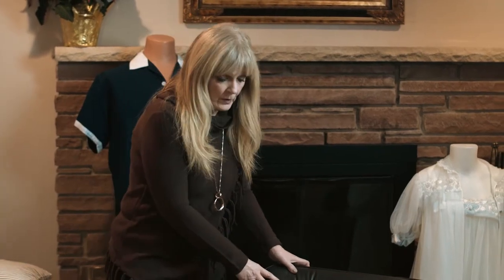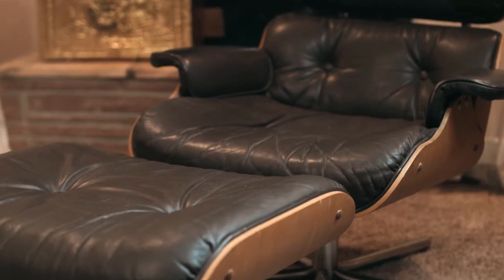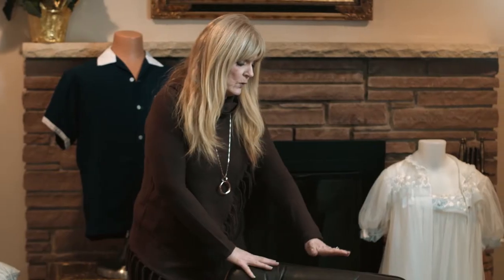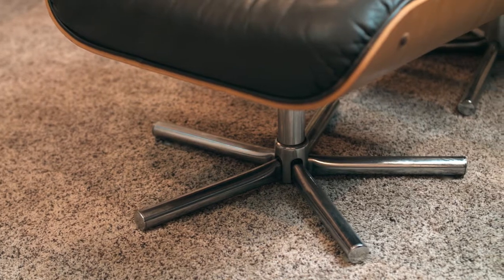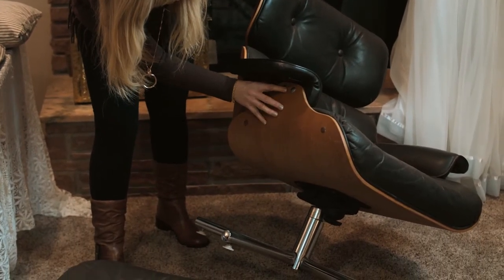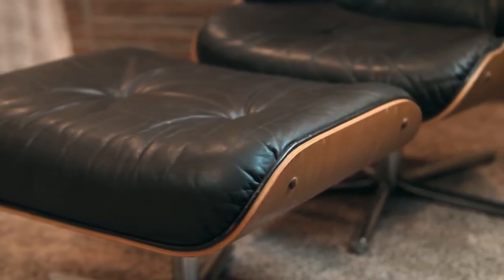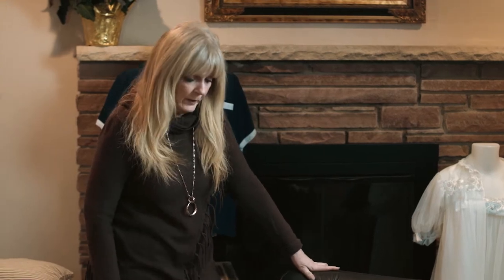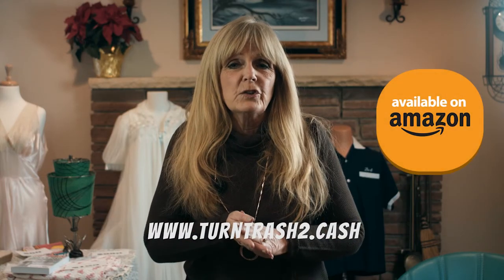Authenticating Mid-century Modern Furniture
Vintage mid-century furnishings are the latest trend for furnishing a home today. Buyers want the original pieces, which make them very collectible and valuable. Check out my new book "Stop Throwing Cash in the Trash: Your Guidebook to Finding Hidden Treasures and Transforming Them into Huge Profits" and learn how unlikely vintage estate items can be worth hundreds, even thousands of dollars!